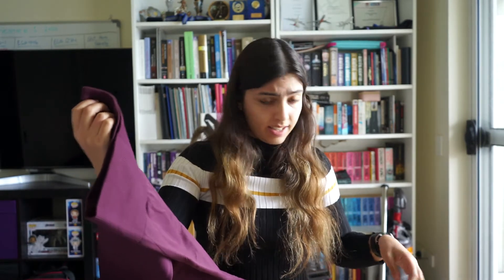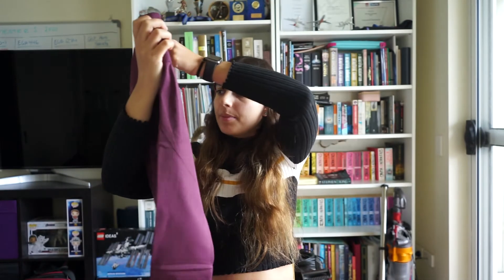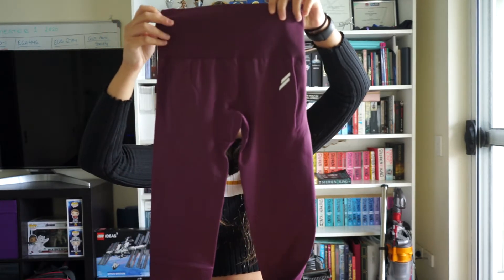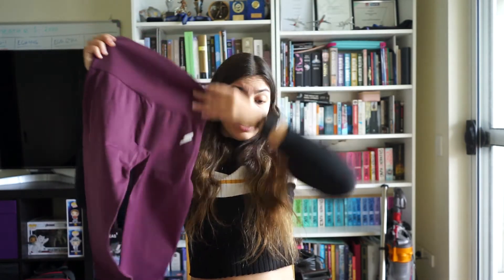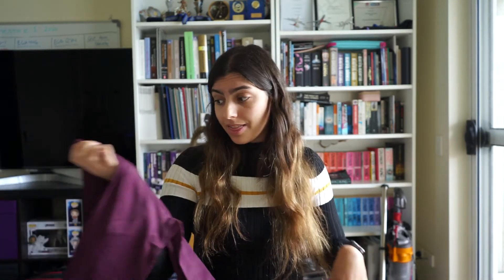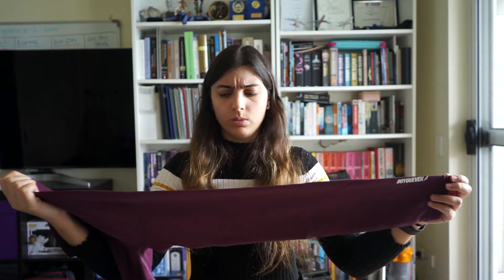Finding The Perfect Seamless Leggings Part 1 Do You Even, L'URV, Echt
I've started my search for the perfect seamless leggings!!
Today in part 1 I'm trying on Do You Even, L'URV and Echt!